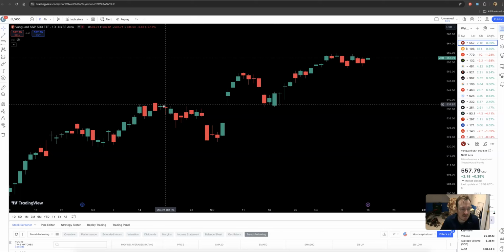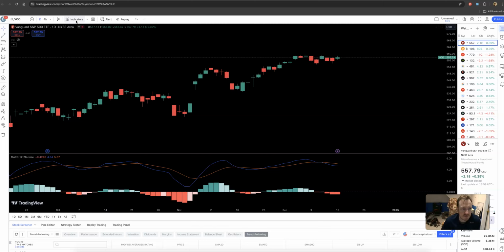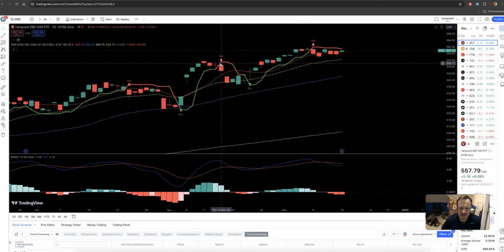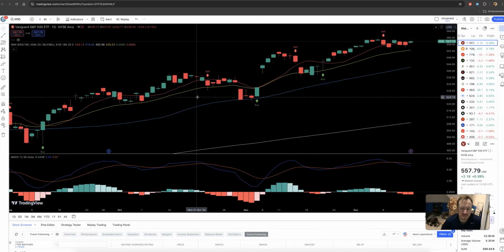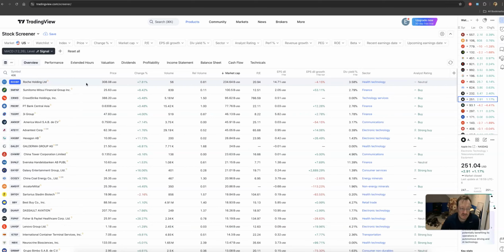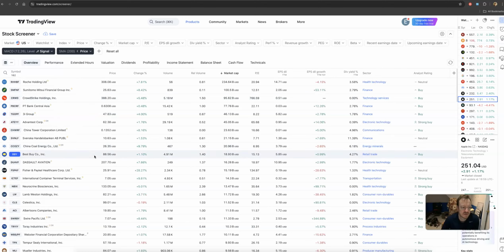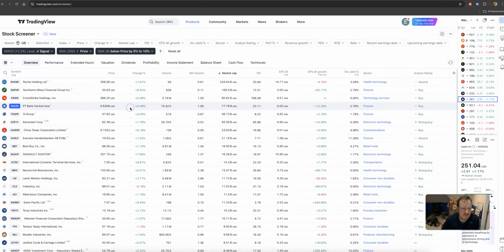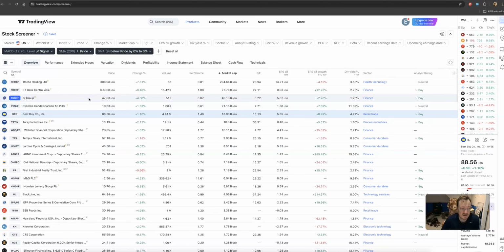All in one indicator to swing trade stocks for free on tradingview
This is a follow up video I show where using the free version of tradingview you can find an all in one indicator to help you swing trade stocks with more accuracy and confidence.  I also show where you can change the settings and make updates.